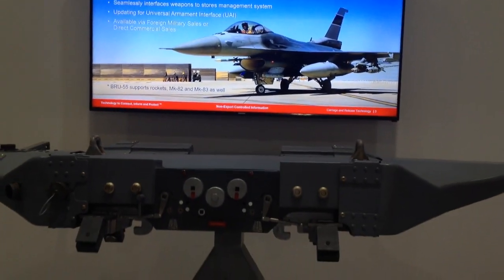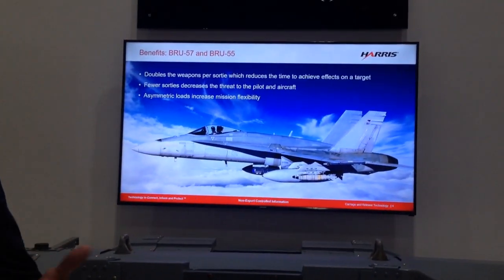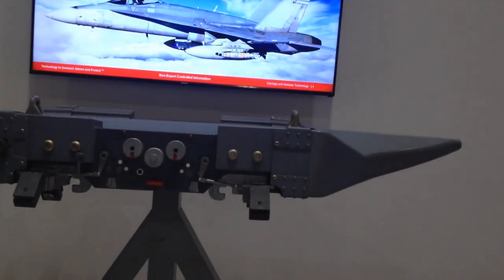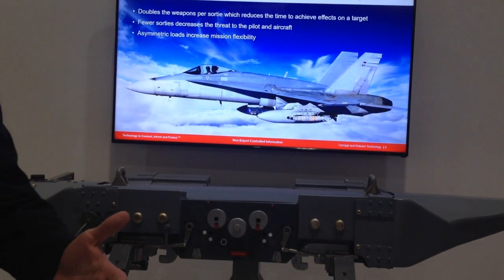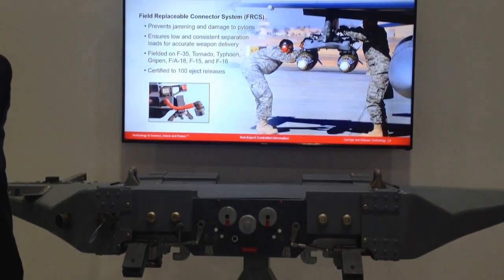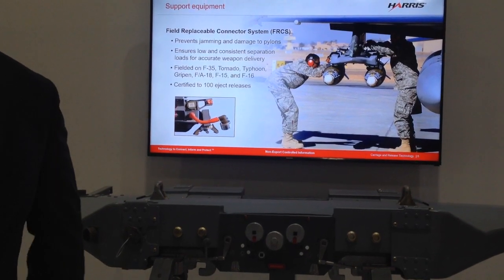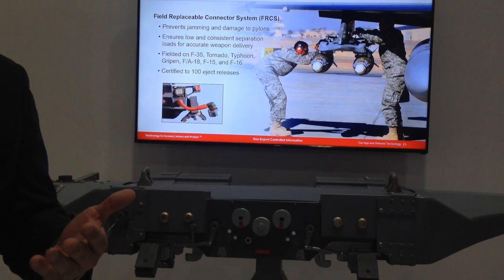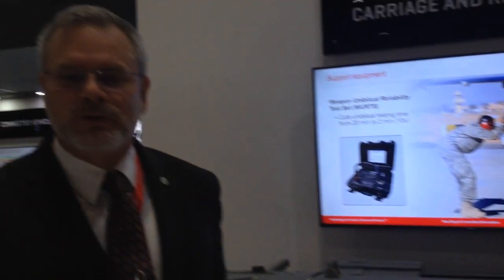Eric Hansen, Business Development Manager, Electronic Systems, Harris Corporation briefing on BRU 57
Eric Hansen, Business Development Manager, Electronic Systems, Harris Corporation briefing on BRU 57, BRU 55 to Chaitali Bag ADU at IDEX 2019